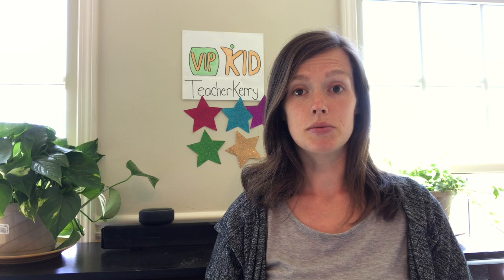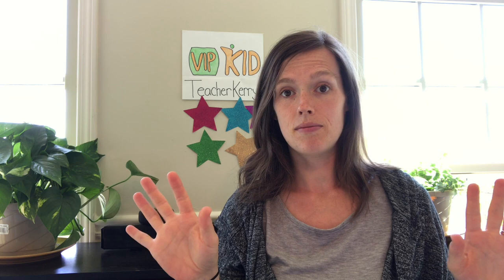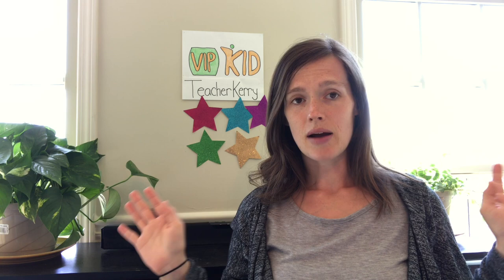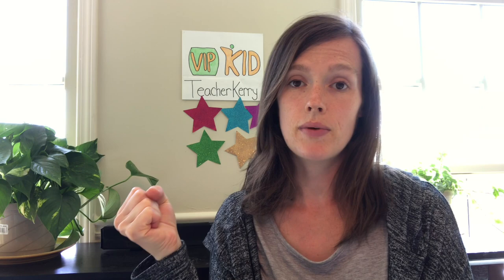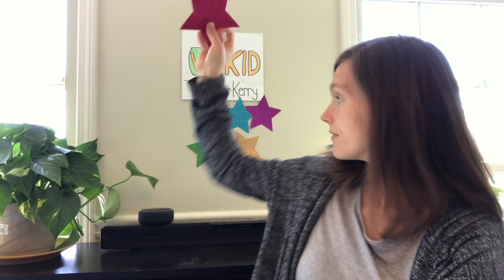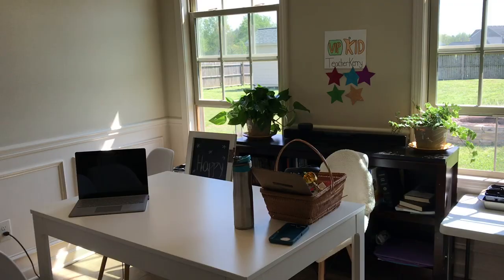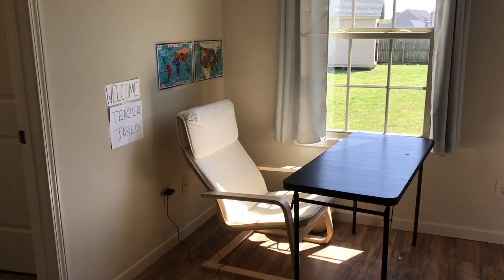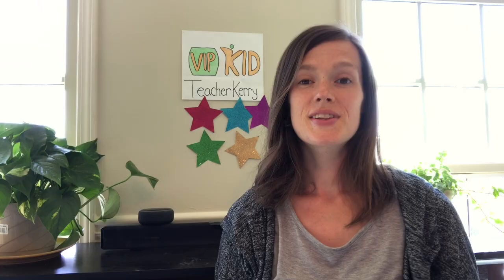VIPKID Minimalist Classroom Setup - UPDATED - Teach From Any Room! - EXTREME MINIMALIST!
Hello everyone! This is my UPDATED minimalist classroom tour to show you my new teaching set up. I have made it even more minimal than before, plus I show you a bonus second classroom that my husband uses! (Check out my original Minimalist Classroom Tour

I consider myself a "minimalist" and "low-budget" VIPKID teacher and I would love to share with you how I have created a successful classroom in a "non-designated" space (i.e. my bedroom!) and how I keep my teaching costs to practically nothing! I will also share a handful of my go-to props that I use all the time, all of which were either FREE or came from Dollar Tree! I hope that this will encourage you to know that you CAN be successful in VIPKID even if you don't feel like you can juggle a million props or a new reward system every class. VIPKID can still be for you even if that is not your style!

Ready to apply? Start your application here to receive my Step-by-Step hiring guide!